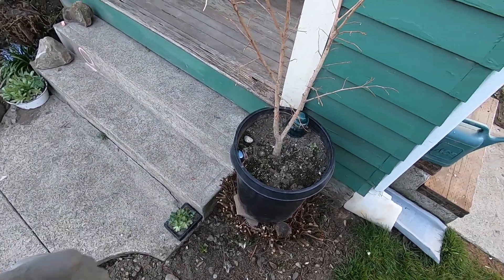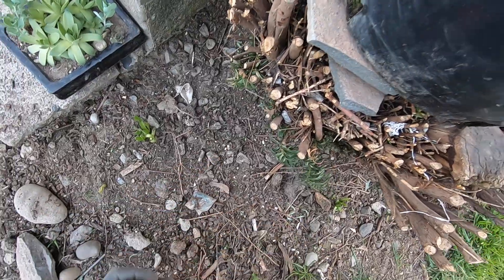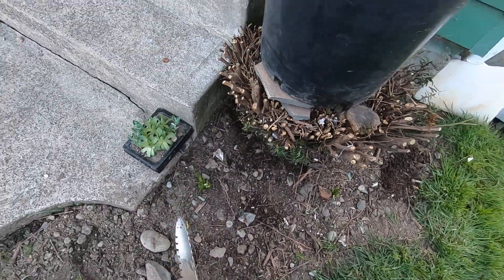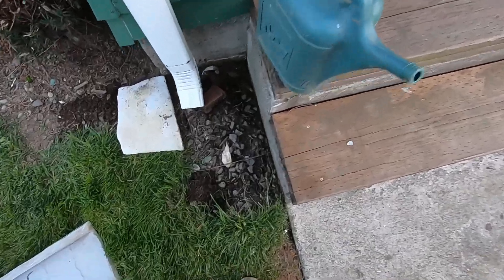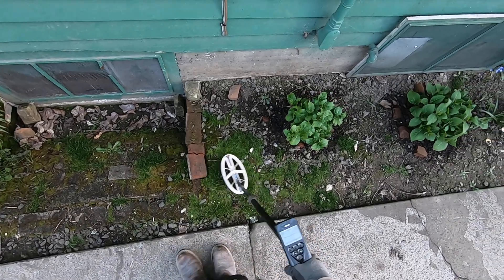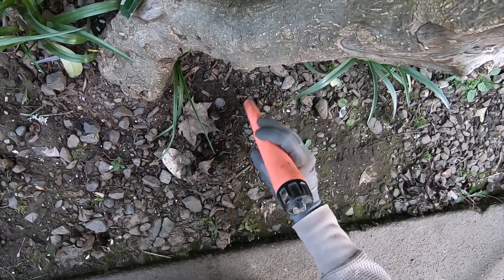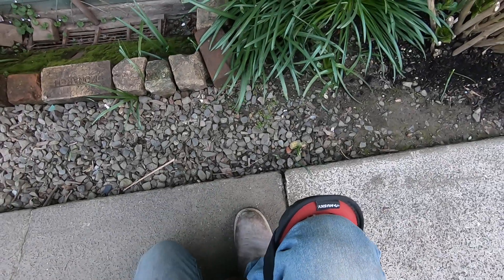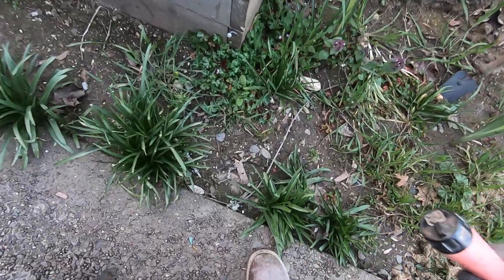LIVE DIG ACTION!! And more coins in my side yard.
Deus 74khz in the thick iron beat up beat up beat up spot. COINS!!